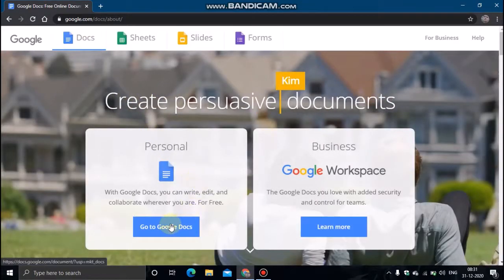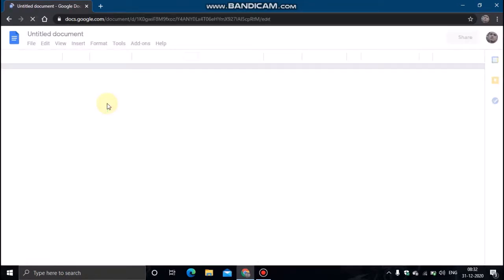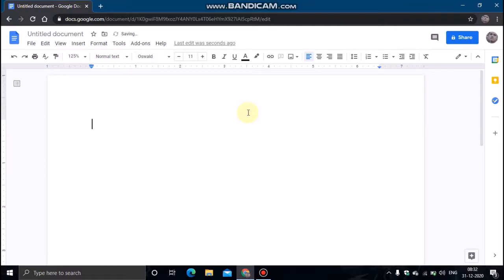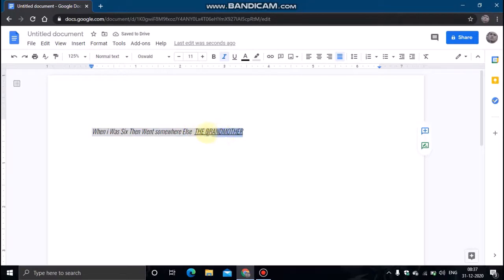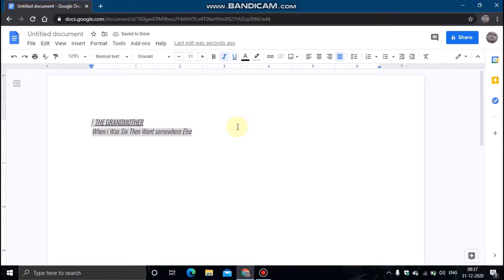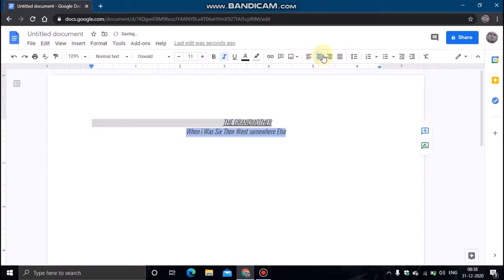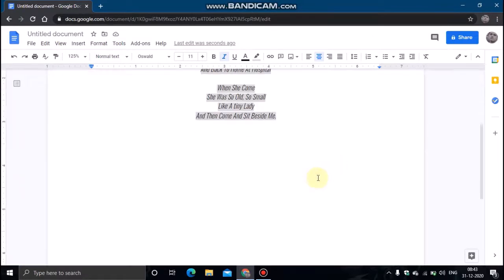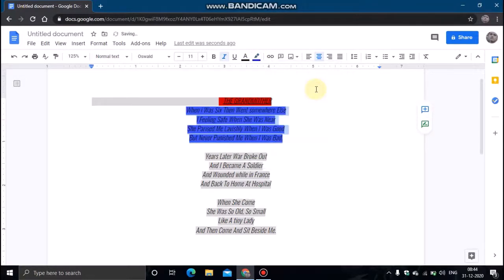How to Use MS Word Online, & Explain with Some Features.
In this video I had explained how to use Microsoft word online if u doesn't have install MS Office in your System.
I have tried easy way to explain with some features of MS Words.

Regards  Study Point